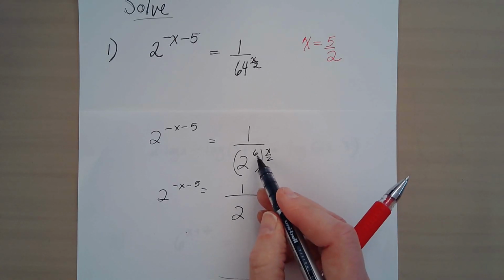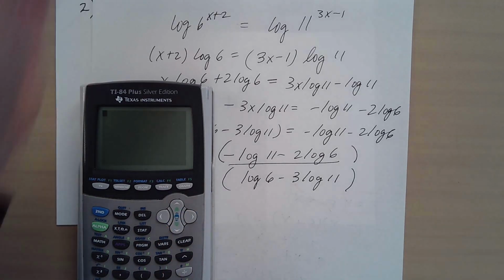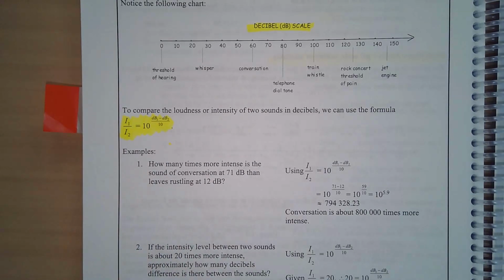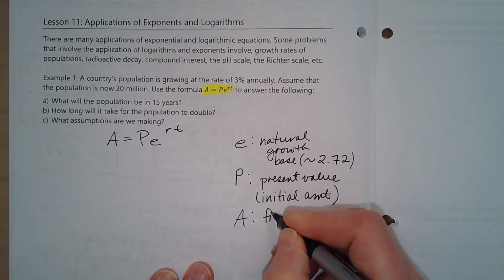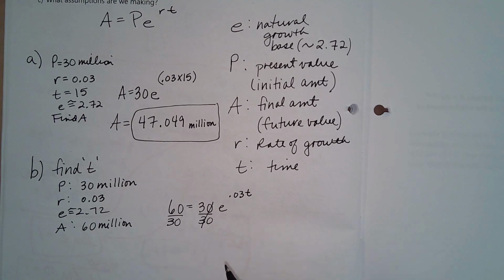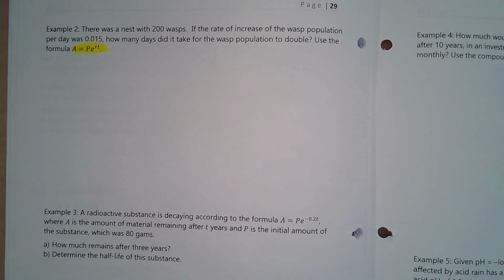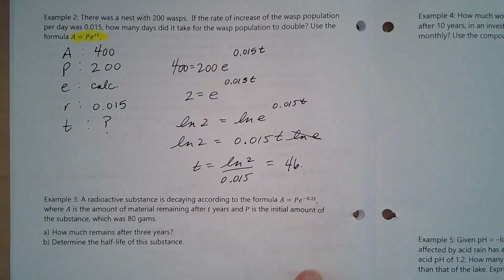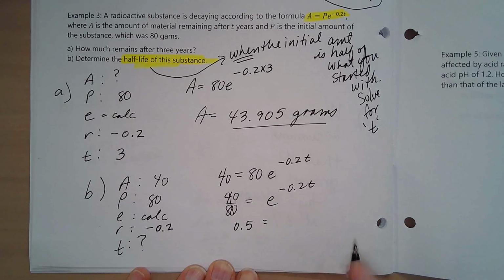Kim Oct. 30 Part 1